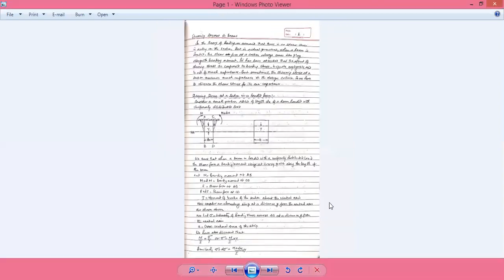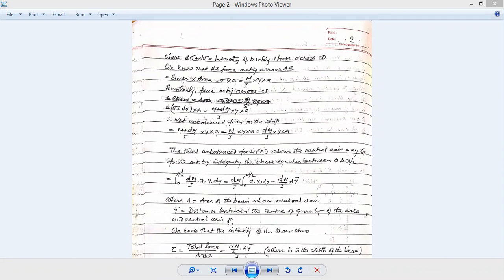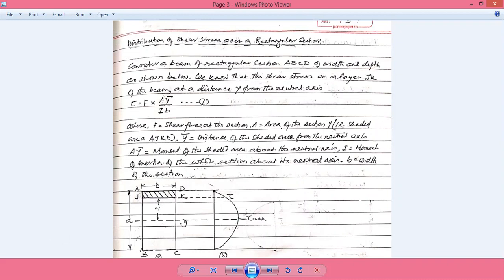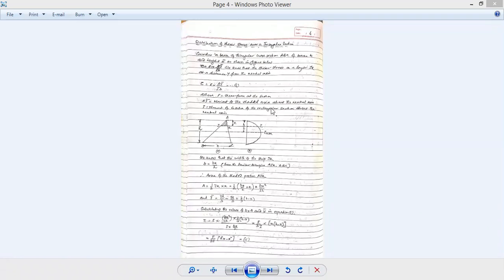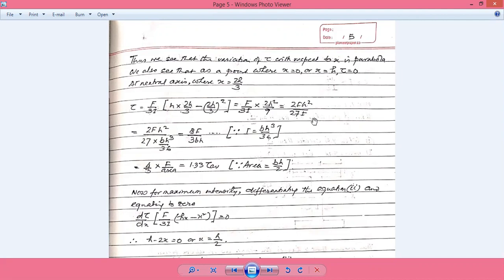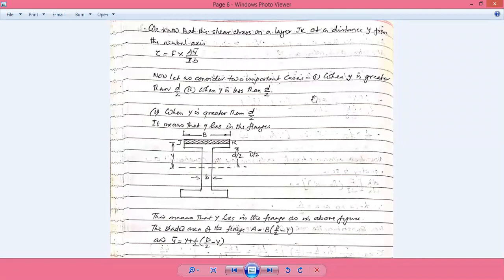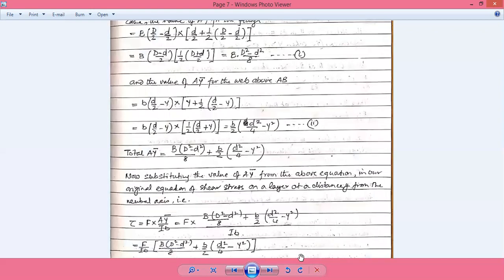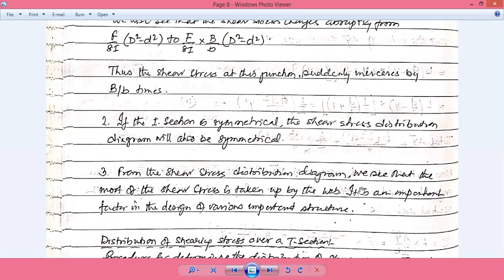Strength of Material Class lecture video for 3rd semester on 24.4.21